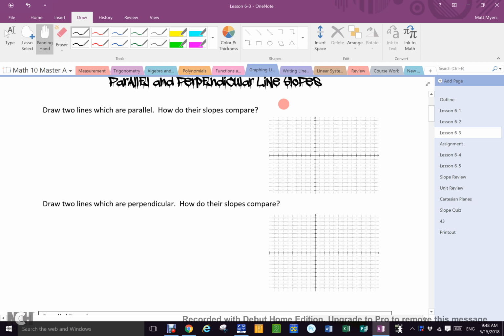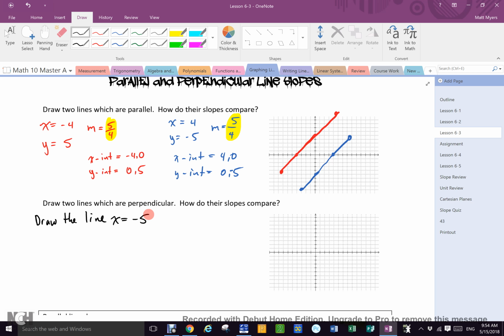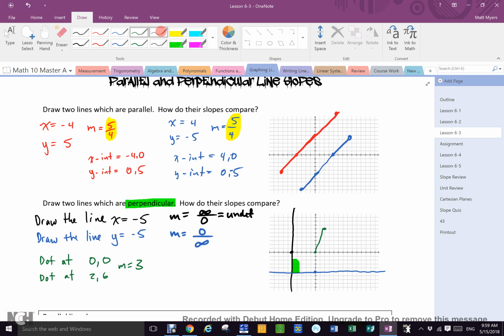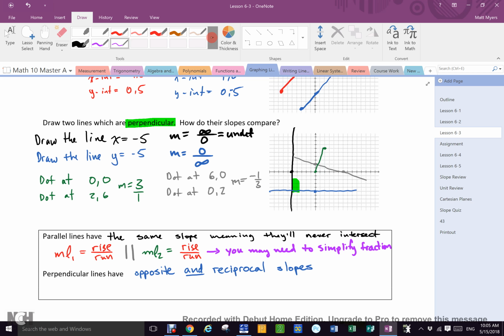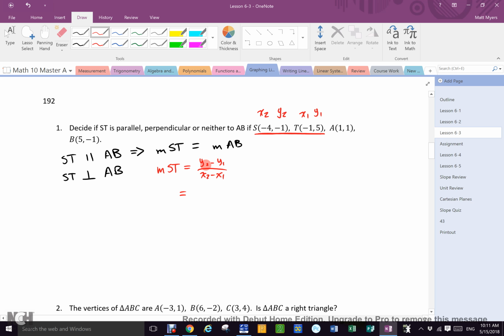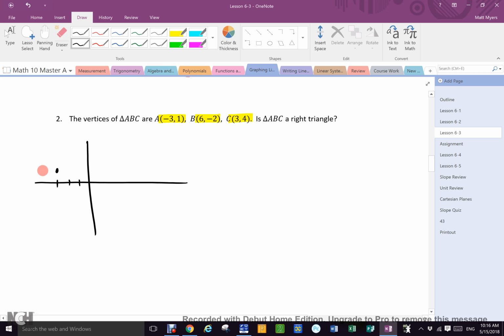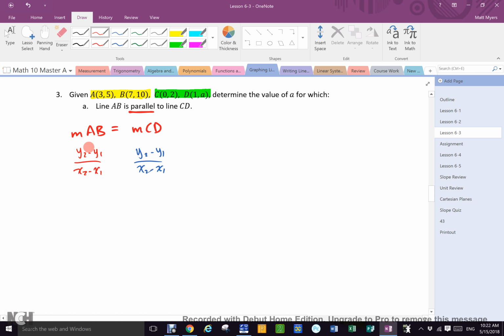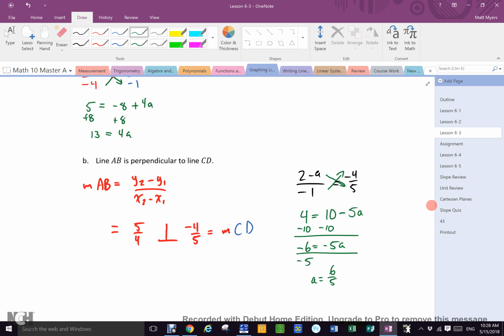May 15 Block A Parallel and Perpendicular Lines